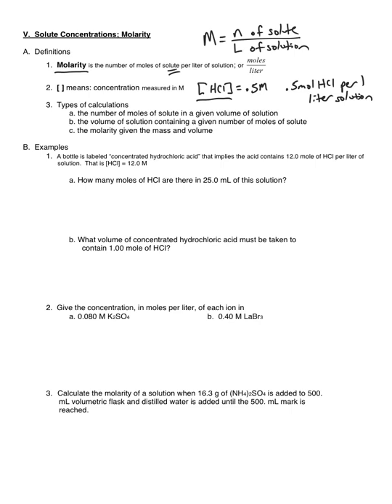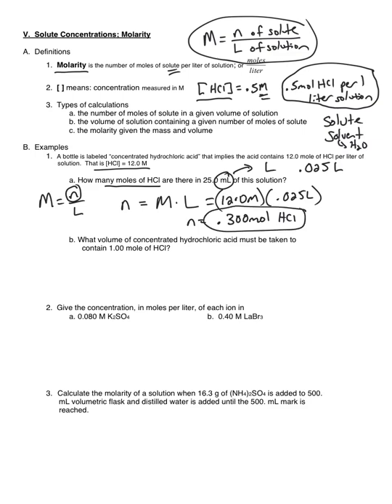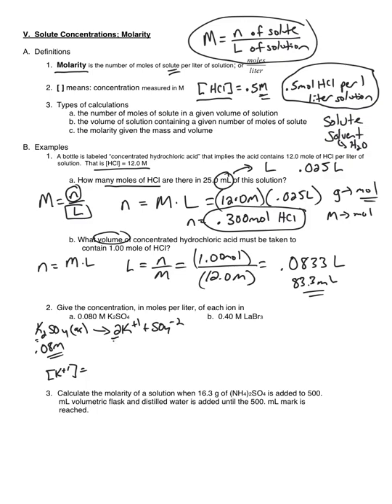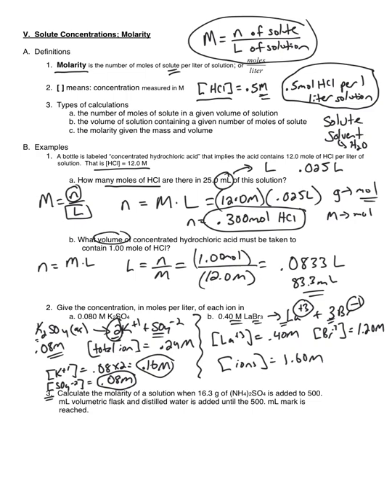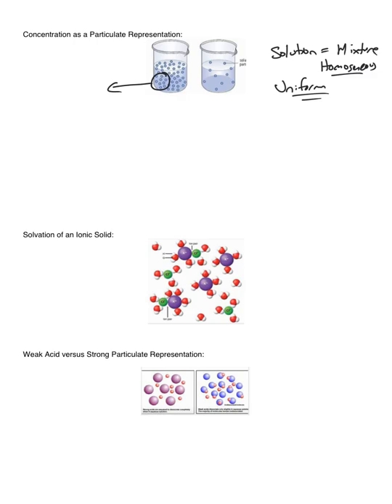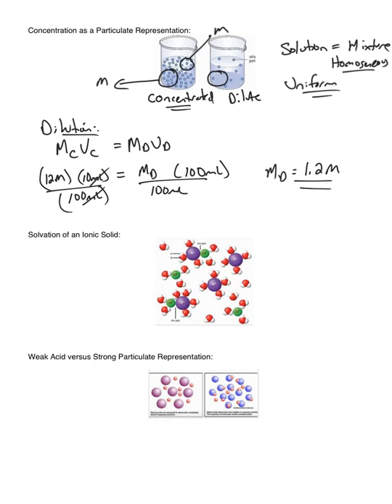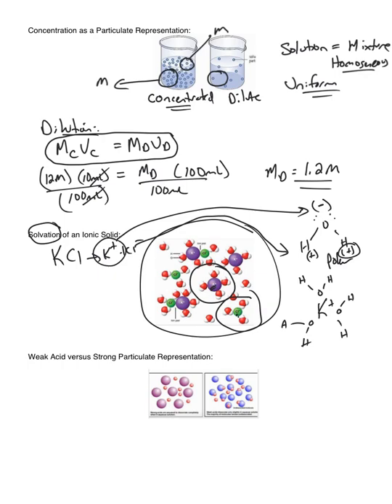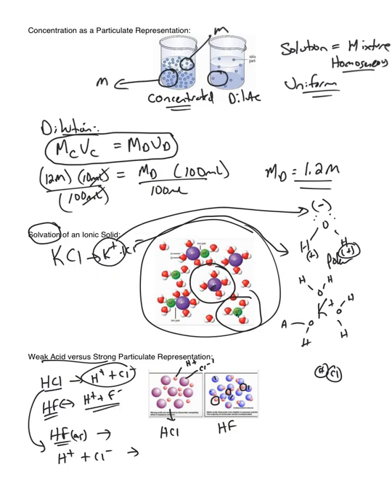Solution Concentration Video Lecture